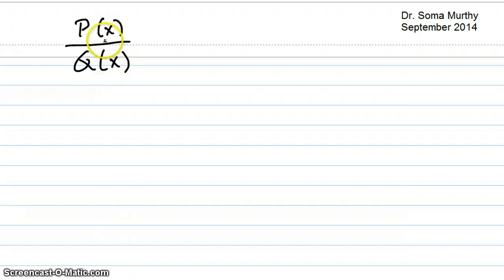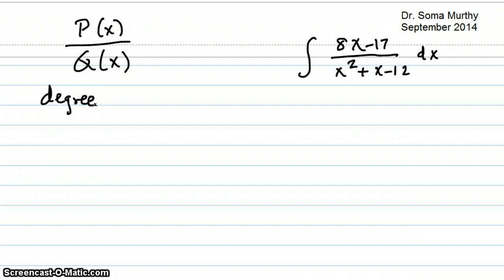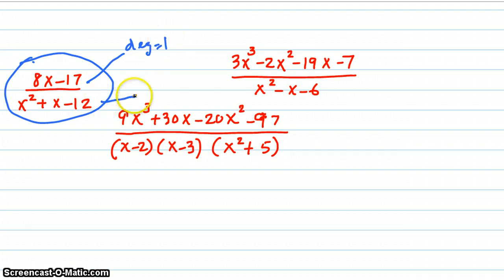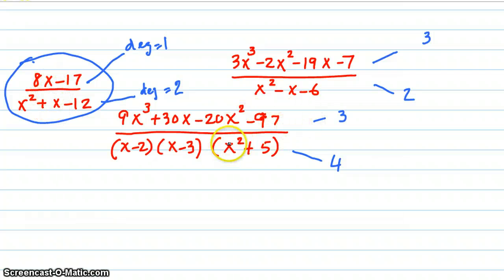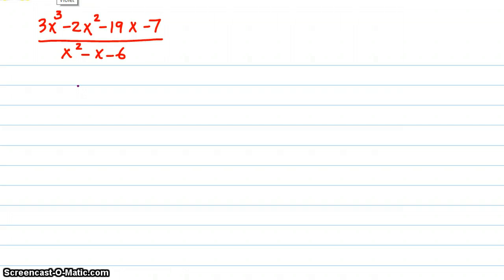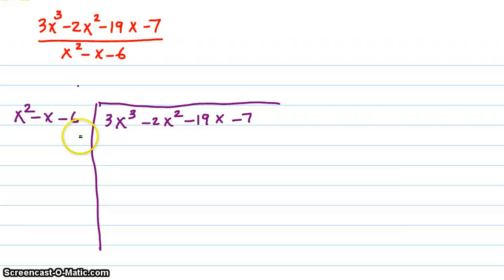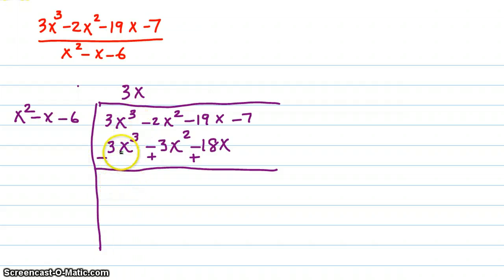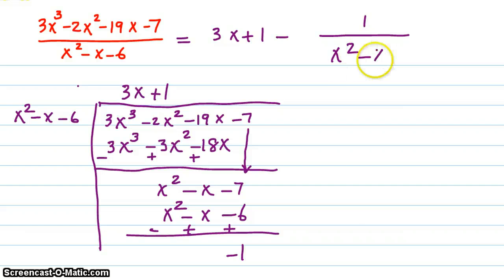Partial Fractions - Long Division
Goes over long division of one polynomial by another polynomial.